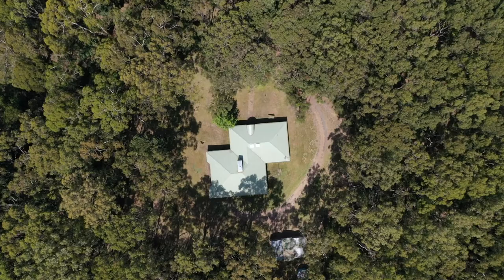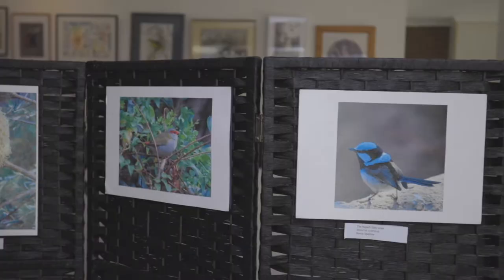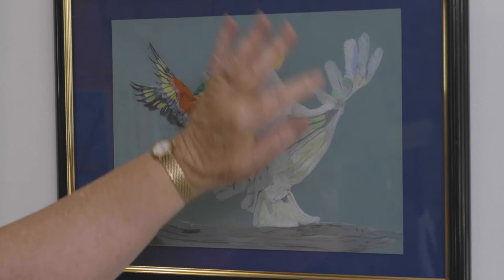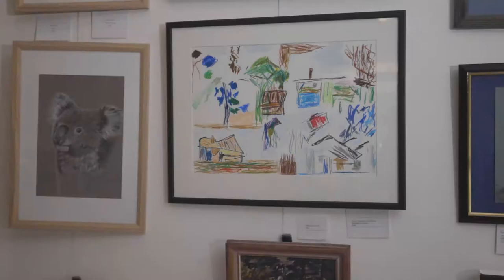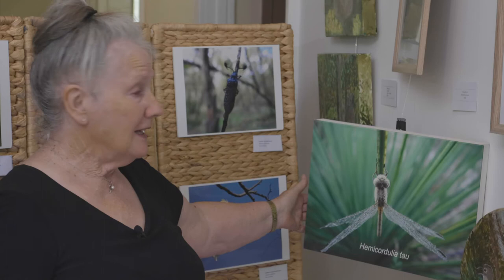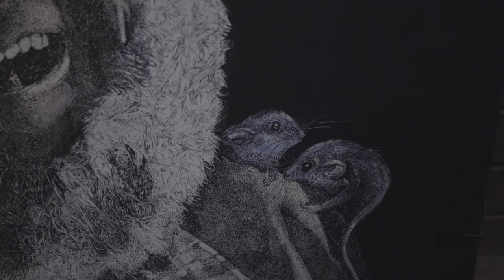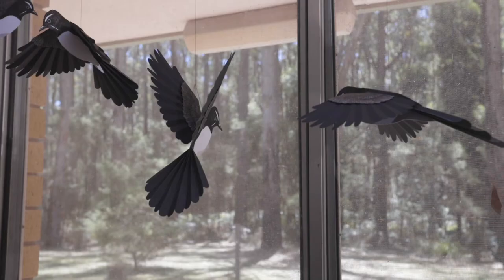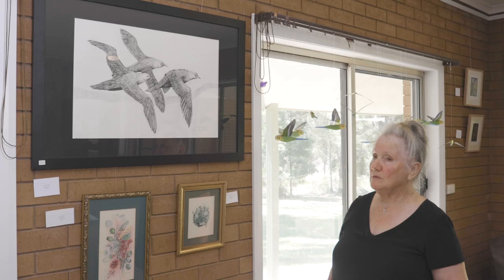Ralph Illidge Sanctuary - Wildlife Art Exhibition.